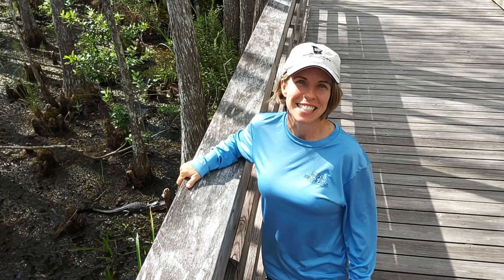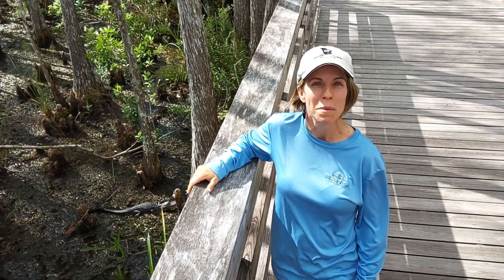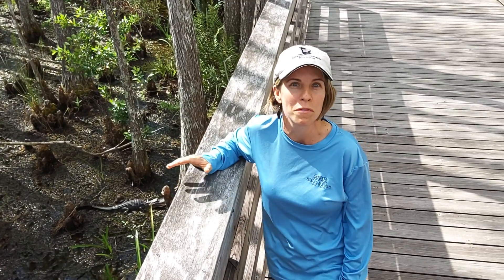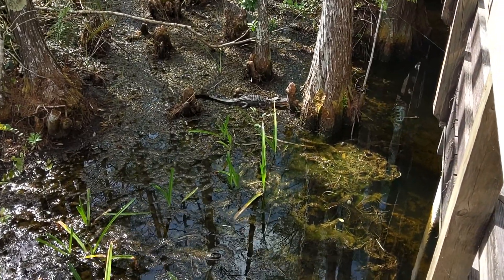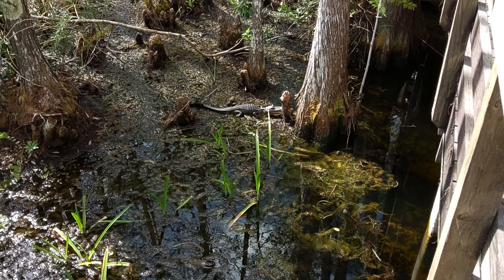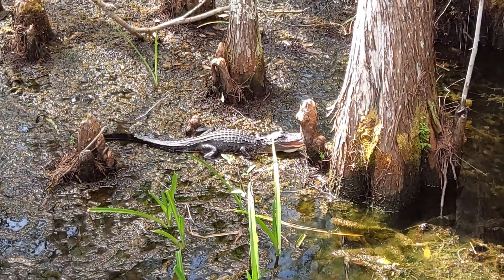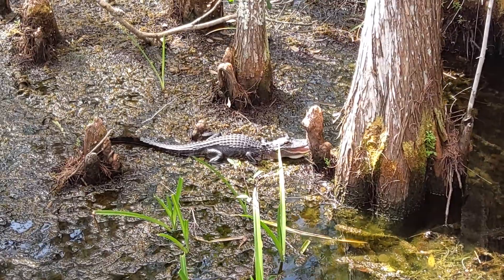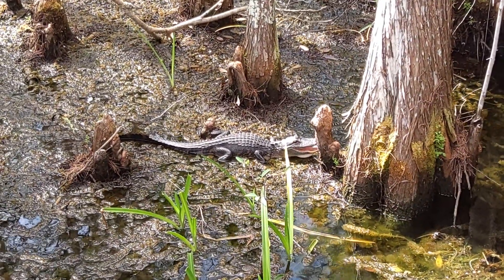'Alligators in 60 Seconds'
Take a minute to learn all about alligators at the City of West Palm Beach's Grassy Waters Everglades Preserve, during this episode of 'Science in 60 Seconds.'